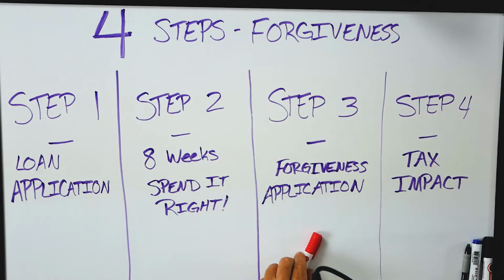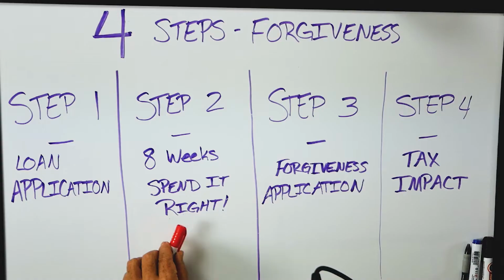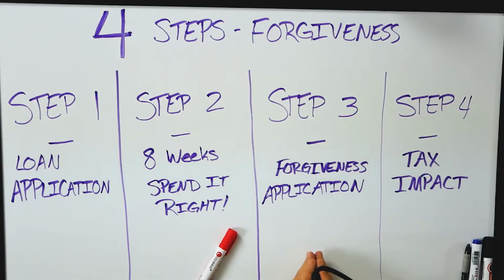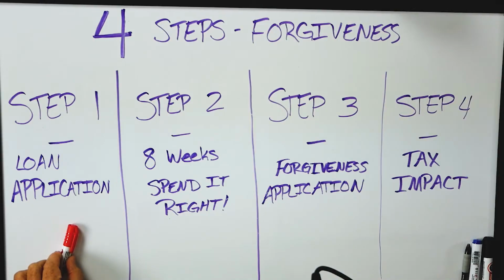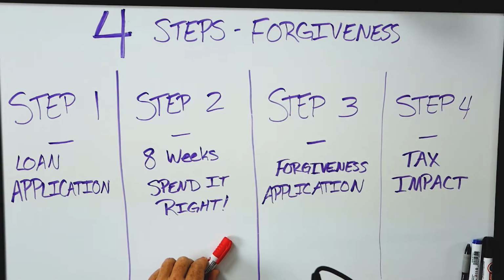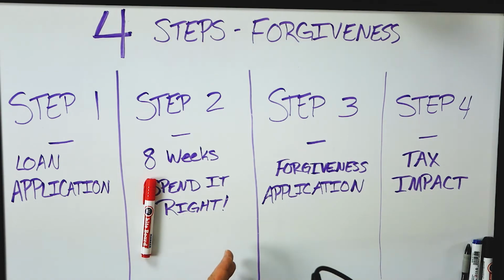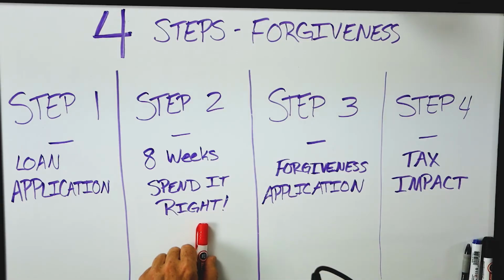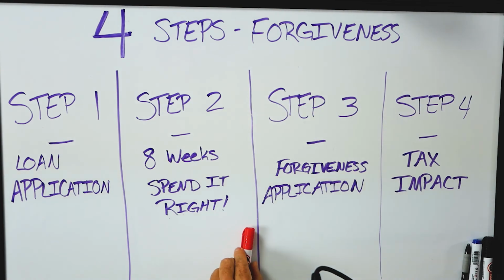Your Ultimate Guide to Getting PPP Debt Forgiven: Step 2 How to Spend the Money Right!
Join Larry Gray as he explains the second step to maximize your PPP debt forgiveness: how to spend the money that you received CORRECTLY. In order for your PPP loan to be forgiven, you have to spend the money received on the expenses that qualify and with the correct ratio.  Larry Gray gives you insight from his real-life experience to answer all your questions. He explains the 75/25 rule, if payroll expenses for the PPP include the owner's/owners' income, what covered (or qualified) expenses are included, and if you can get more PPP money if you hire more employees.

Your business's goal is to get the most money from the Paycheck Protection Program (PPP) loan AND TO BE FORGIVEN of that loan amount. But you have to do all 4 STEPS correctly in order to maximize your debt forgiveness.